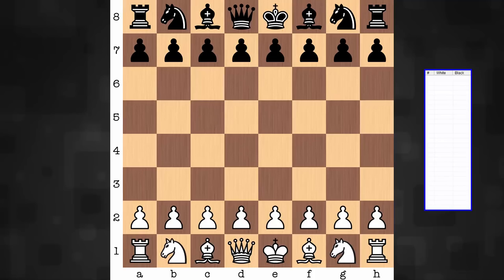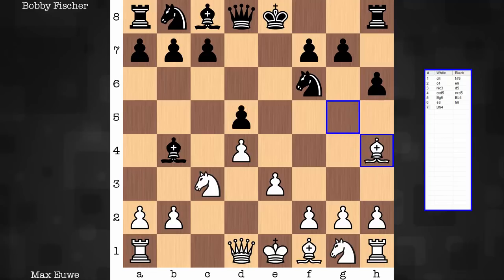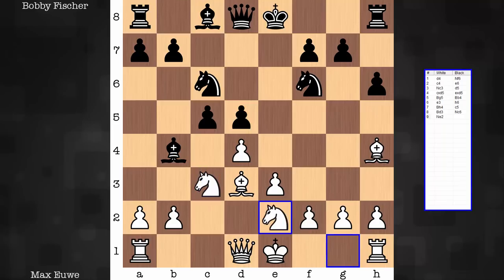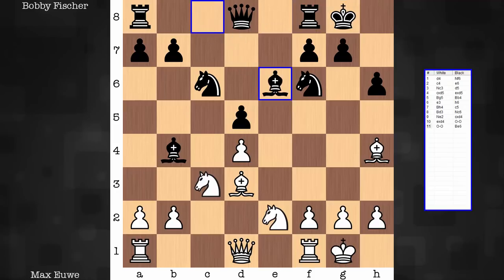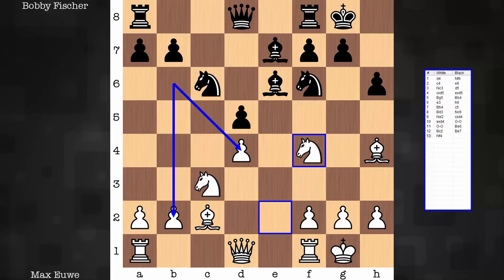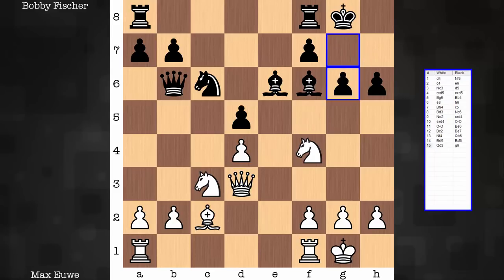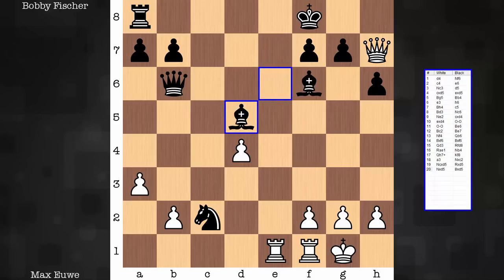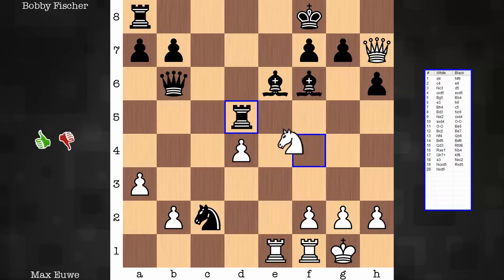Dr. Max Euwe beats birthday boy Bobby Fischer in 20 moves | 1957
The is the 1st of a 2-game exhibition match played at the Manhattan Chess Club New York, 1957 between Dr. Max Euwe, the 5th World Chess Champion, and the young talent Bobby Fischer. What an experience it must have been for the young Fischer to play a World Champion. It's surprising to see a game where Fischer lost in 20 moves, especially since the opening follows a positional path out of a Queen's Gambit Declined, exchange variation. Make no mistake, a 14-year-old Bobby Fischer was very much so an incredibly strong chess player. Fischer later that year would go on to become the youngest United States Chess Champion ever. I can't help but wonder how Fischer might have been influenced by this mini-match with Euwe.

PGN:
1. d4 Nf6 2. c4 e6 3. Nc3 d5 4. cxd5 exd5 5. Bg5 Bb4 6. e3 h6
7. Bh4 c5 8. Bd3 Nc6 9. Ne2 cxd4 10. exd4 O-O 11. O-O Be6
12. Bc2 Be7 13. Nf4 Qb6 14. Bxf6 Bxf6 15. Qd3 Rfd8 16. Rae1
Nb4 17. Qh7+ Kf8 18. a3 Nxc2 19. Ncxd5 Rxd5 20. Nxd5